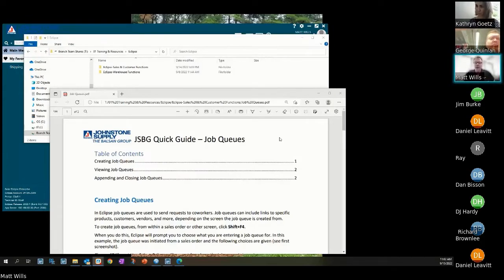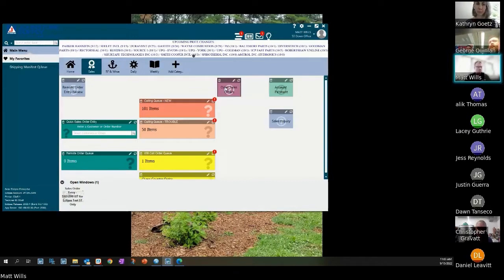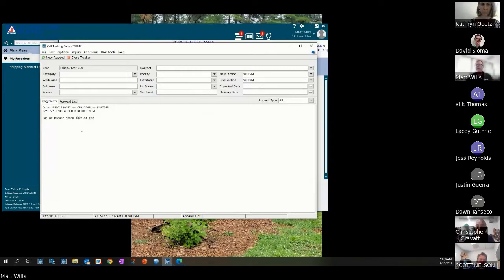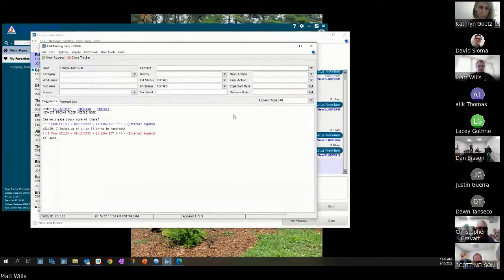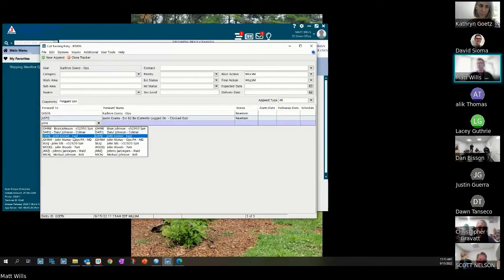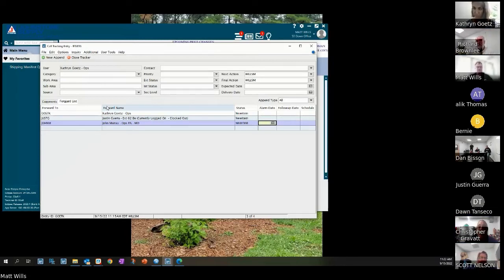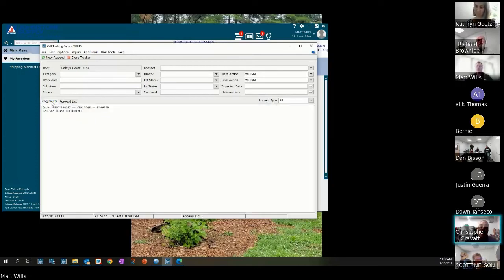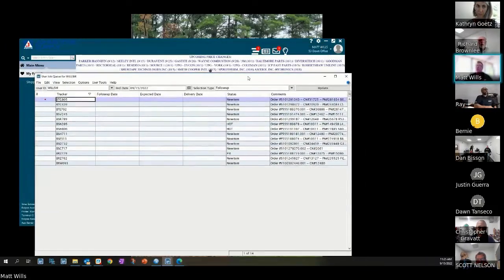Job Queues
Eclipse Training Series - Job Queues